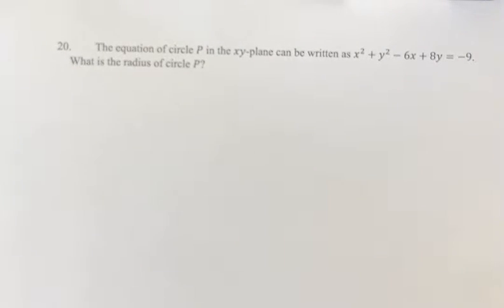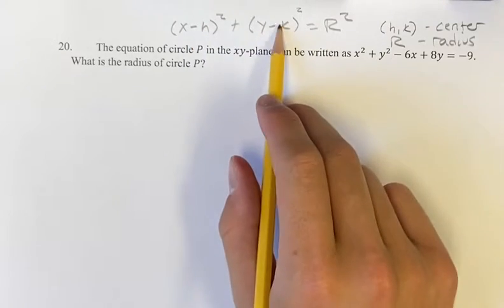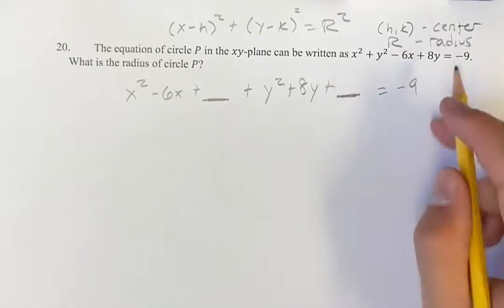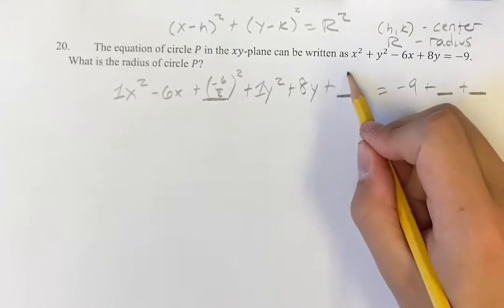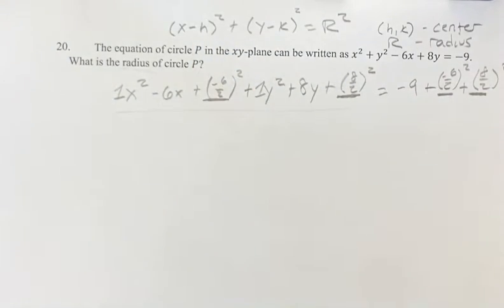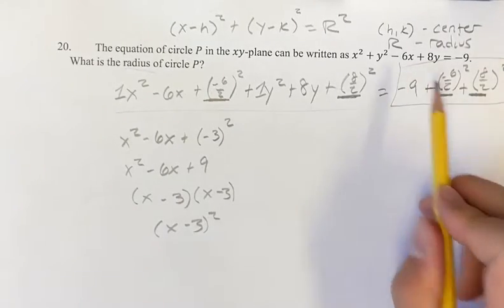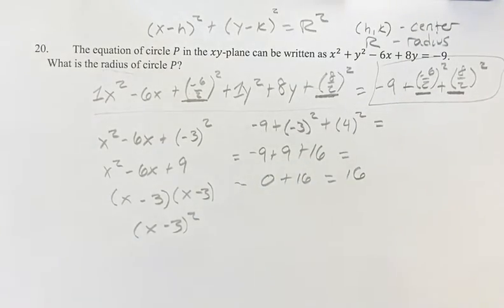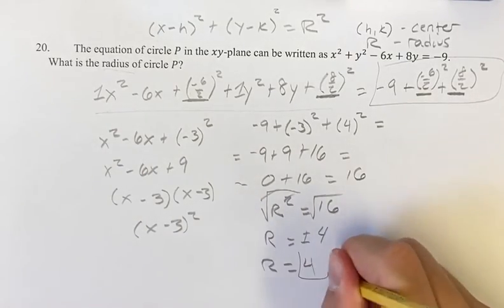20. The equation of circle P in the xy-plane can be written as x^2+y^2-6x+8y=-9. What is the radius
20. The equation of circle P in the xy-plane can be written as x^2+y^2-6x+8y=-9. What is the radius of circle P?

2024 Digital SAT
Test 3 Module 2 Section 2: Harder
Problem 20